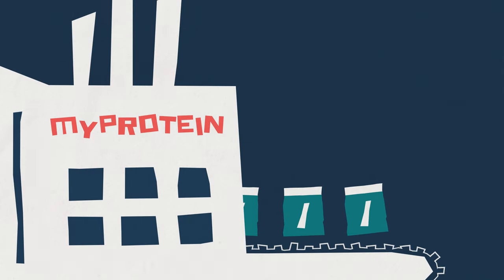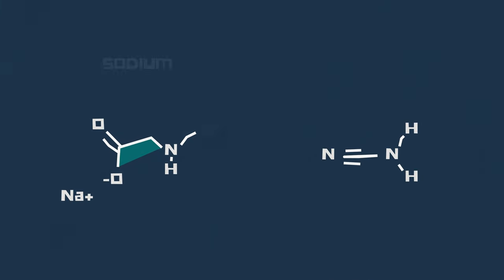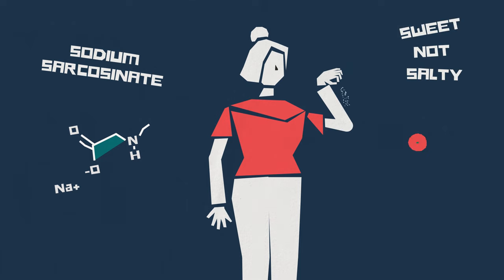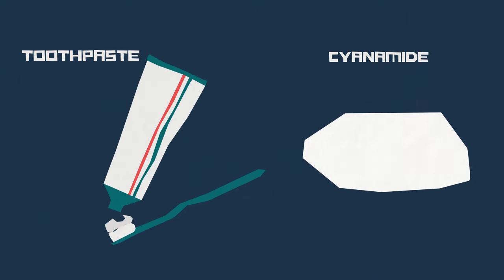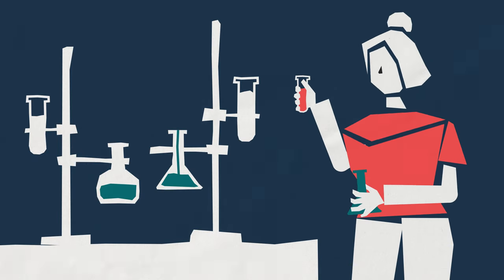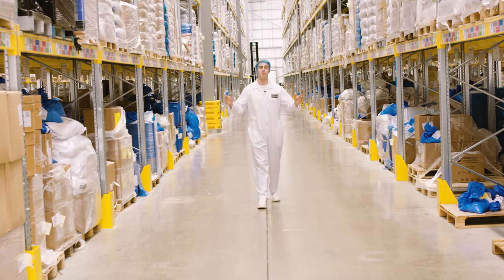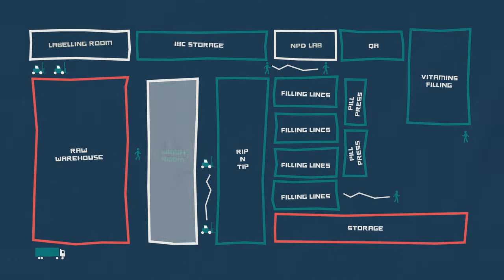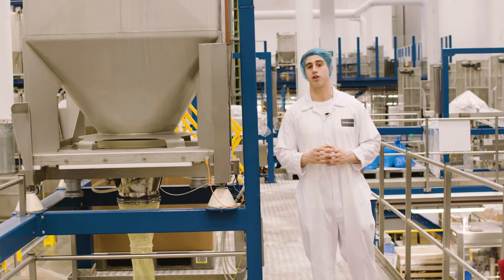How Creatine Powder Is Made: Inside A Supplement Factory | Myprotein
Ever wondered how creatine is made? Well, it's a pretty complex process, but we break it down by taking a behind-the-scenes look inside one of the biggest supplement factories in the world.

Myprotein Product Developer, Paul Smith-Johnson takes us around Myprotein's factory to give us an in-depth, behind-the-scenes look at how the vitamins that you take every day are made. Get an inside look at the process; it involves a lot of organisation and a lot of inspections to make sure we make the best creatine for our customers.